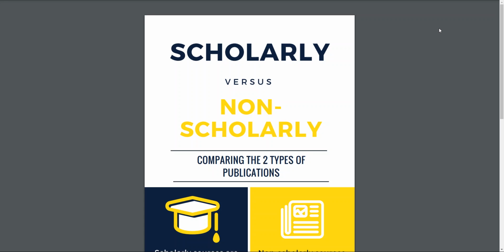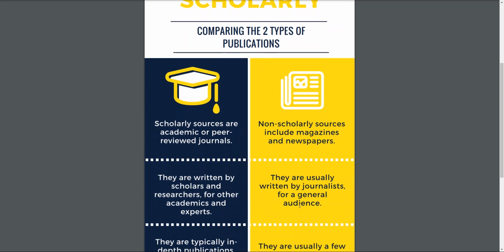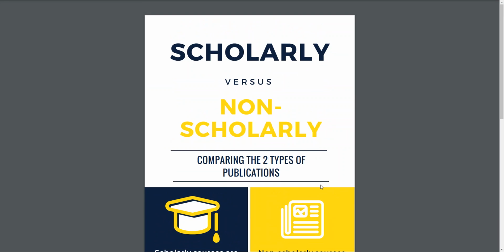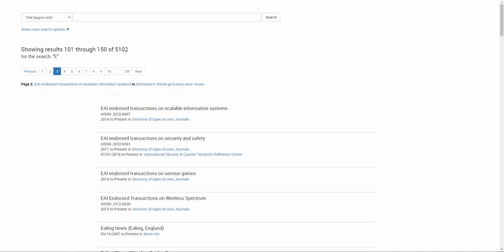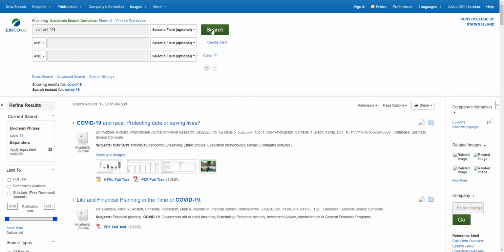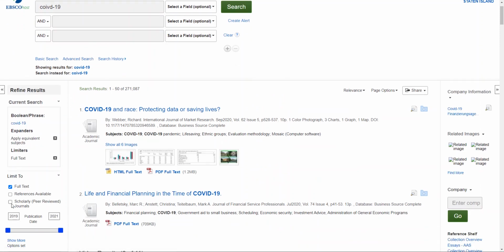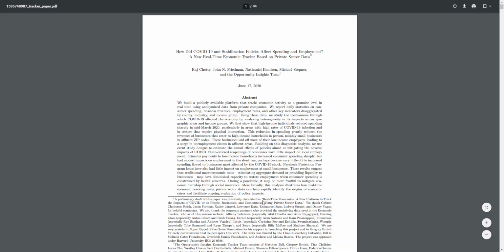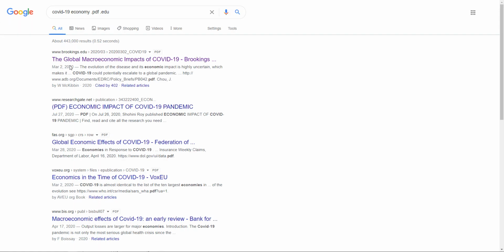What is a scholarly article and how to find them